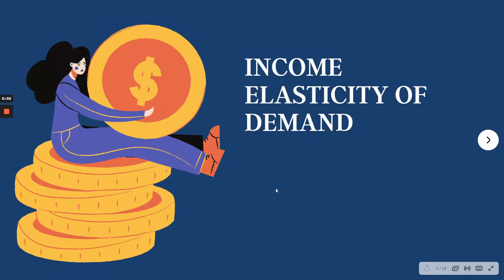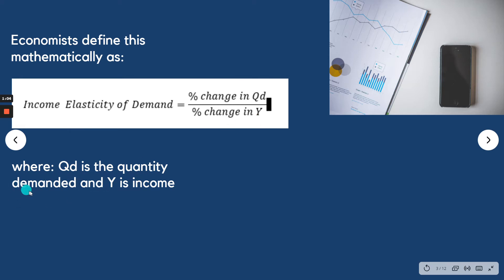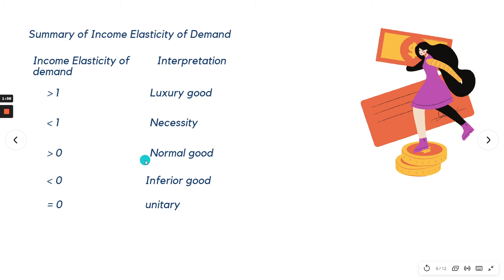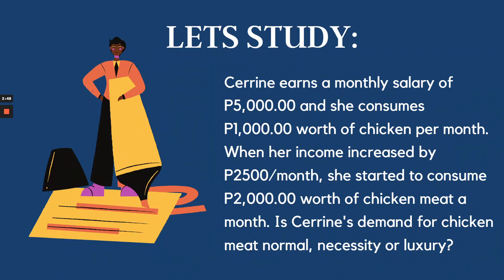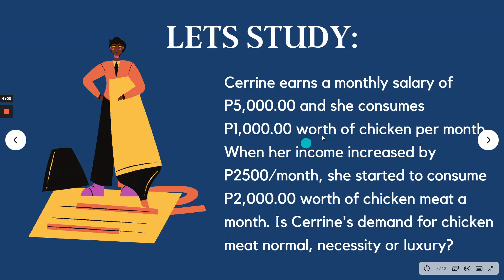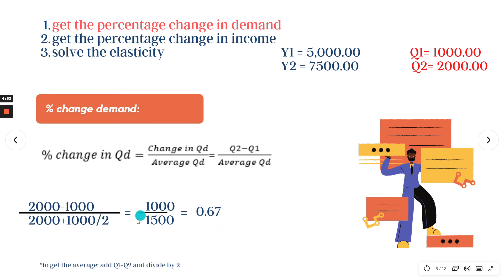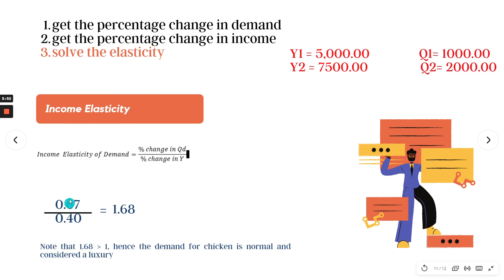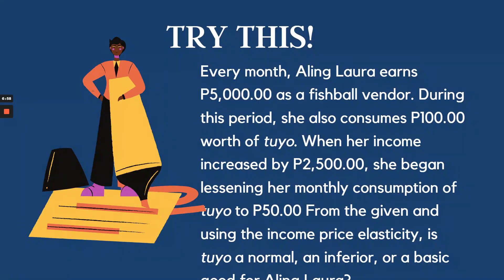Income Elasticity of Demand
Income elasticity of demand is the degree of responsiveness of a percentage change in quantity demanded with a percentage change in income.